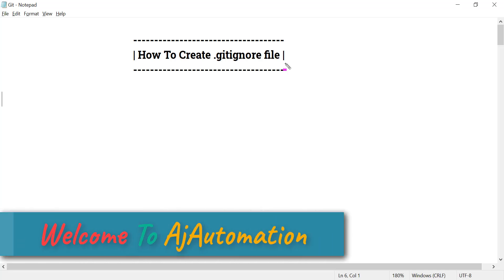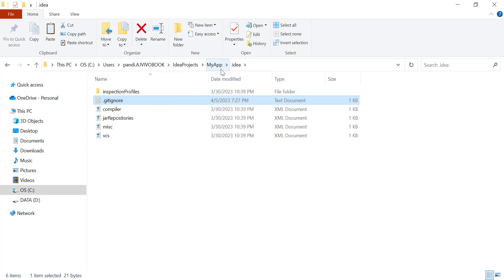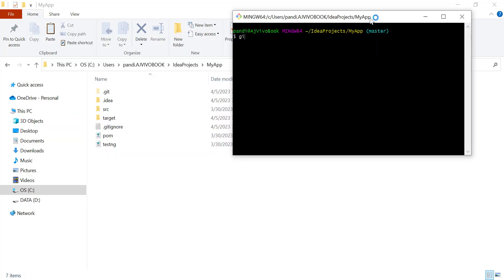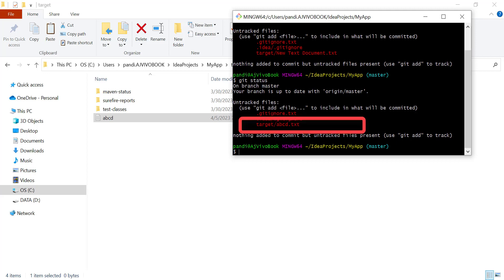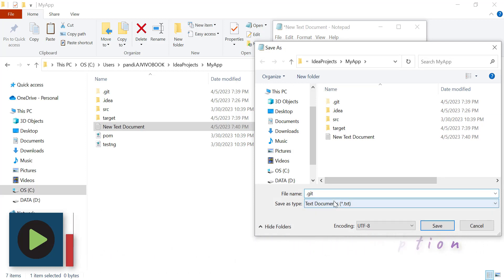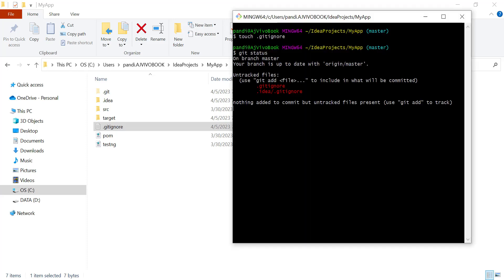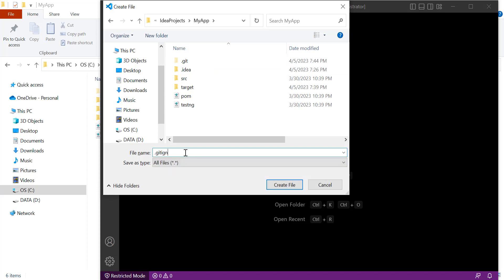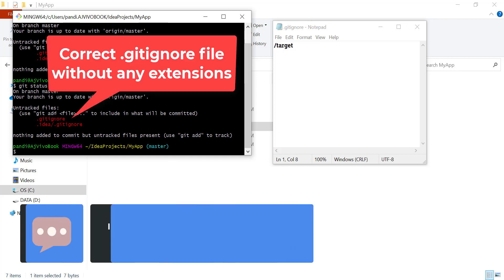How To Create gitignore File | Different Ways to Create .gitignore with Git Bash, VS Code, Notepad++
▶️ In this session I have shown Different Ways to Create .gitignore file.
Using gitignore file we can ignore or prevent any unwanted file from committing to GIT. So you need to create correct gitignore file otherwise it will not work as expected.
I have shown
1] How to create gitignore file visual studio
2] How to create gitignore in git bash
3] How to create gitignore using notepad++